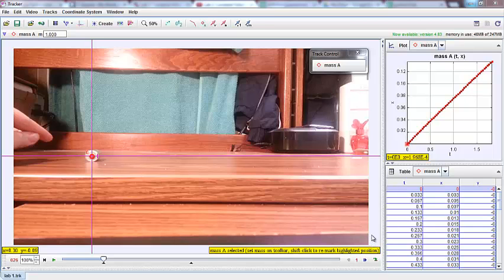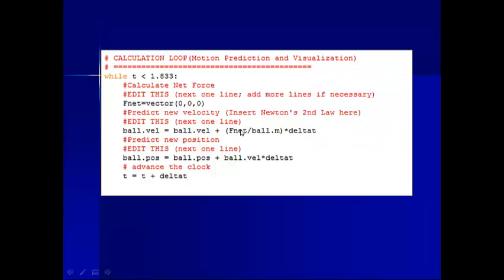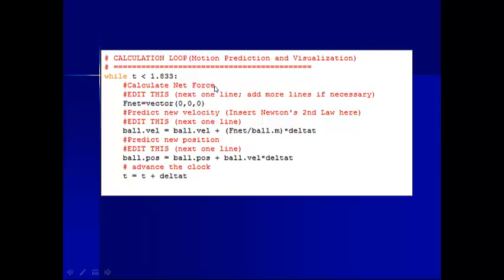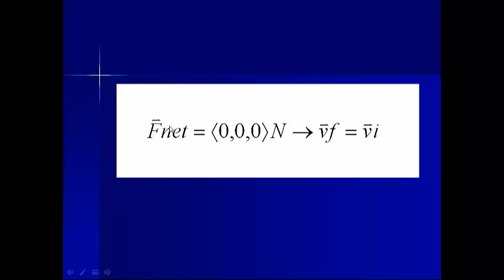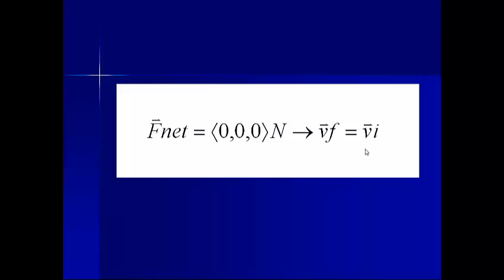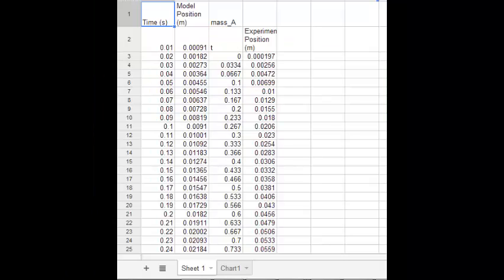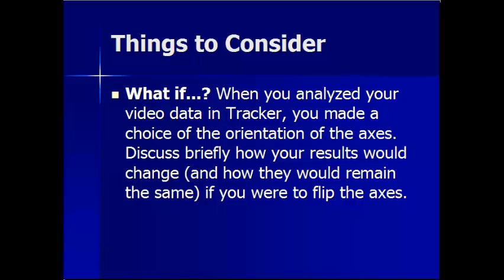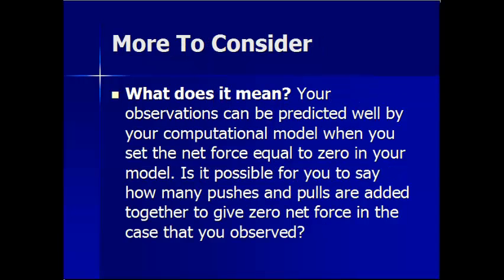Physics 2211 Lab 1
Lab 1 Constant Velocities
Spring 2014